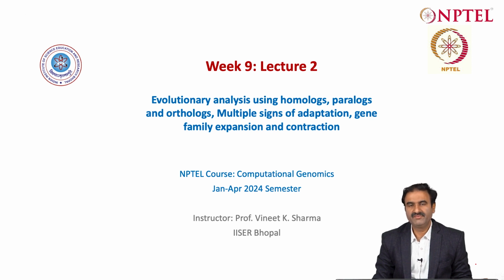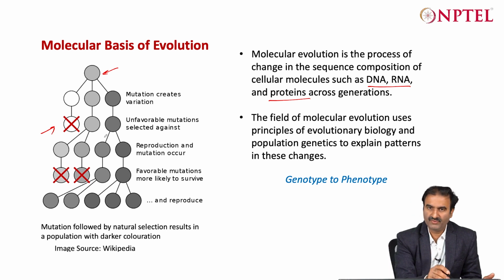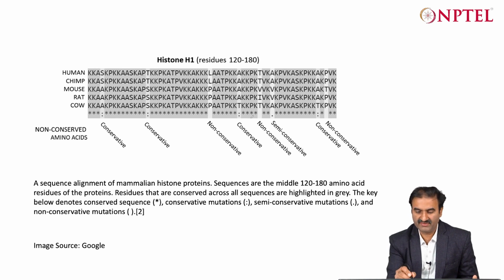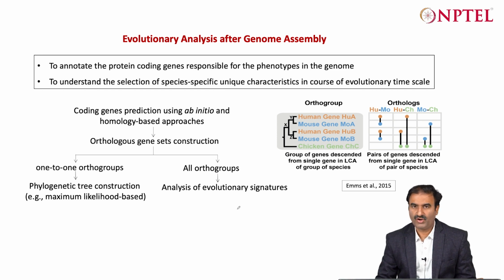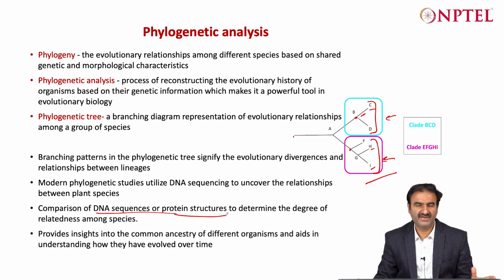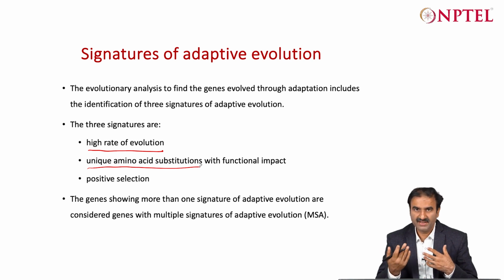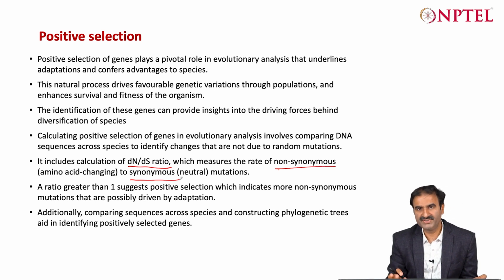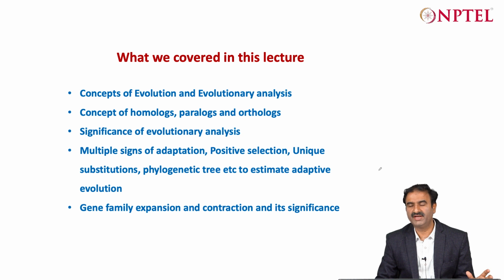Methods and Steps to Perform the Evolutionary Analysis of a Genome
Evolutionary analysis using homologs, paralogs and orthologs, Multiple signs of adaptation, gene family expansion and contraction